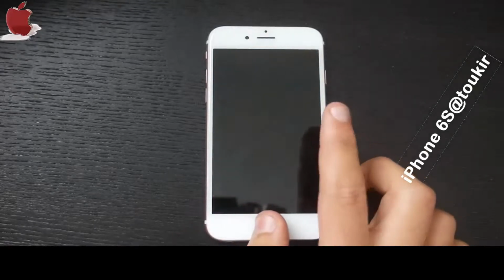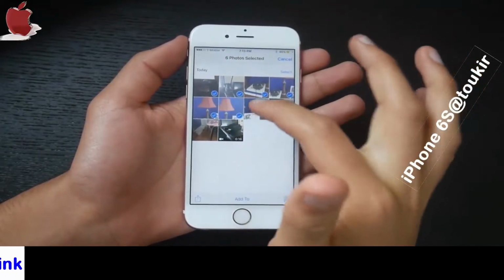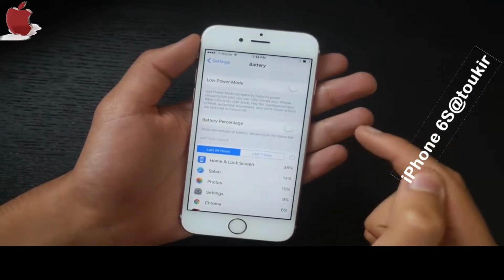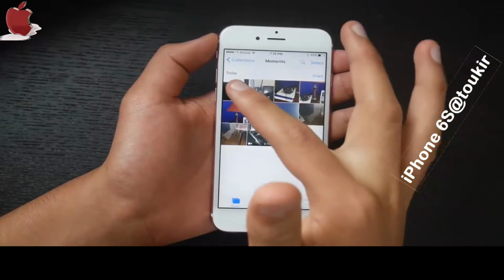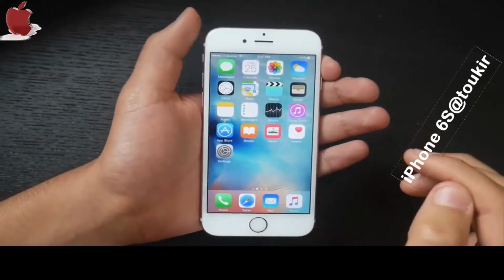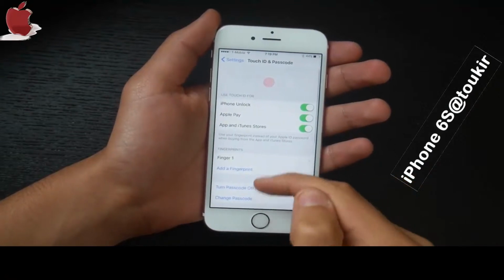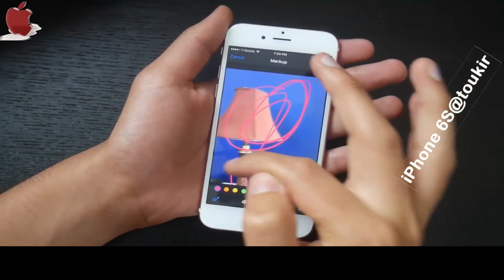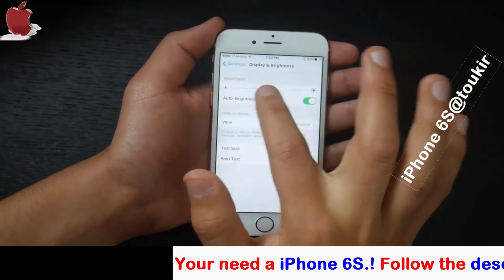Top Hidden Features Of Iphone 6plus - Admin Mode